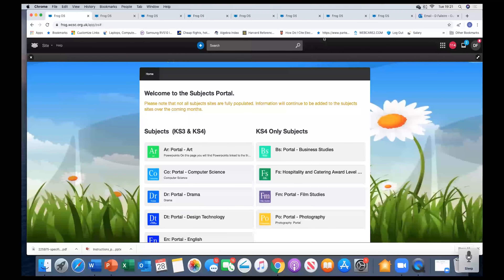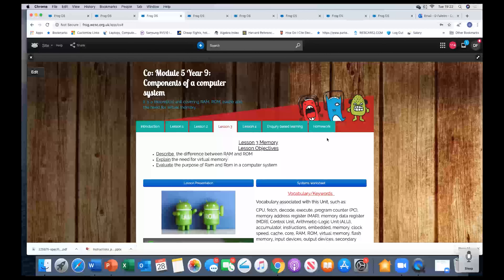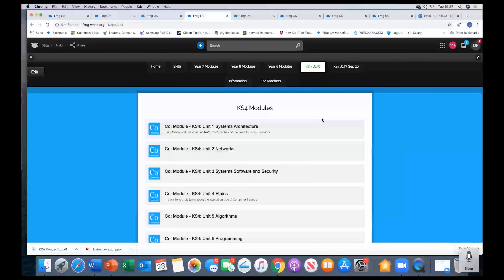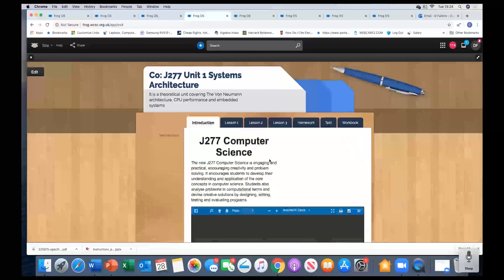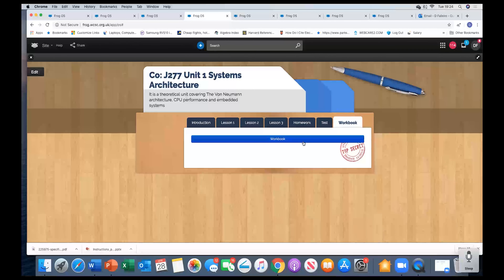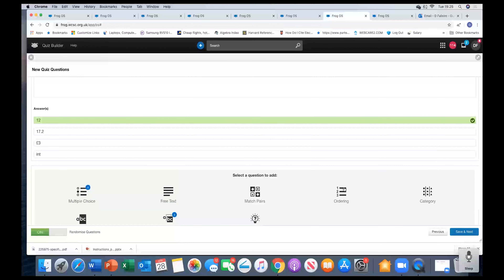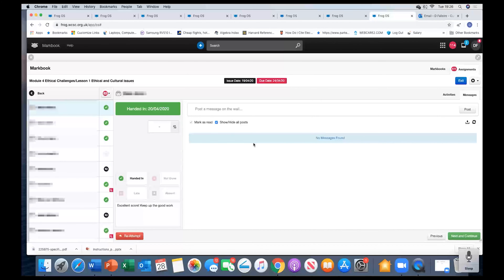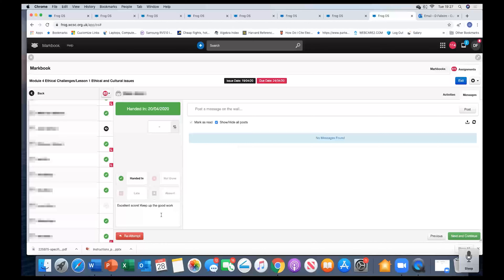Using Frog for Computer Science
Watch how The Winston Churchill School are using Frog to teach their students Computer Science.